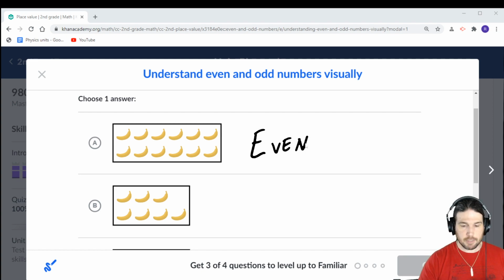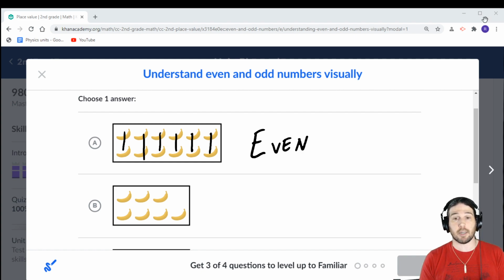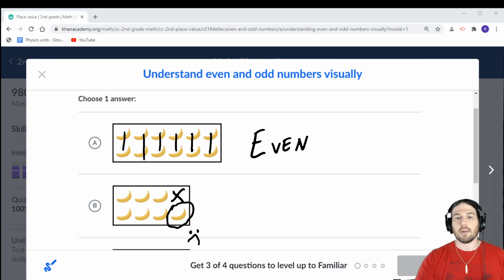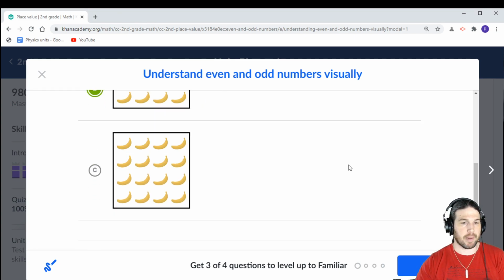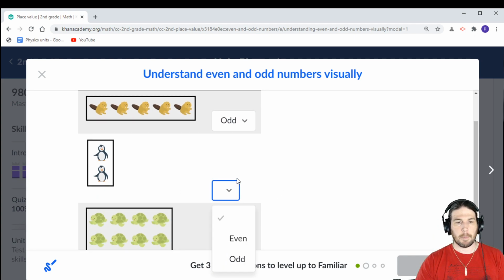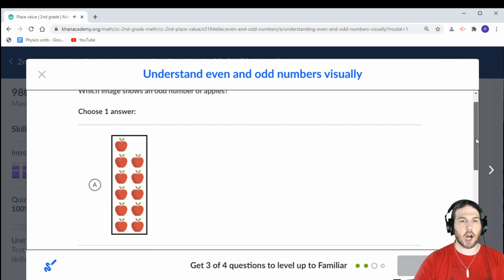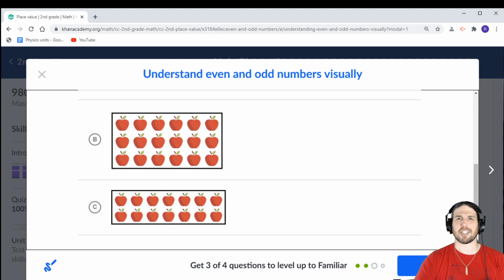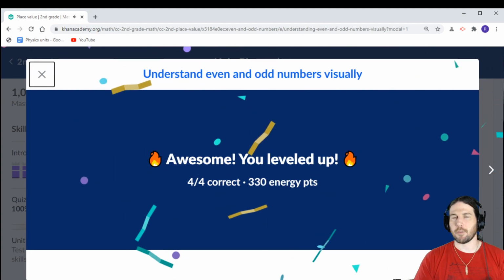Grade 2: Even and Odd Numbers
What do "even" and "odd" mean when referring to whole numbers? In this video, we find out that the answer to this question is both far simpler and far more visually apparent than most of us realize!